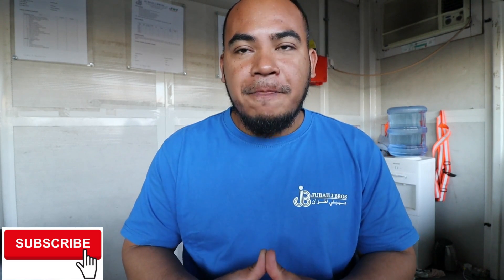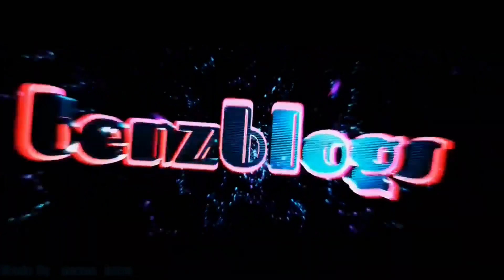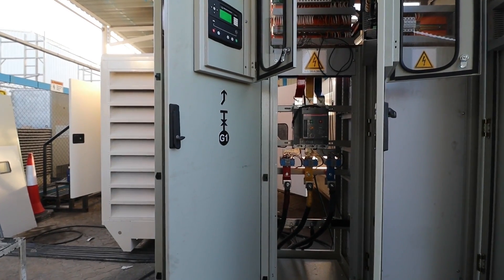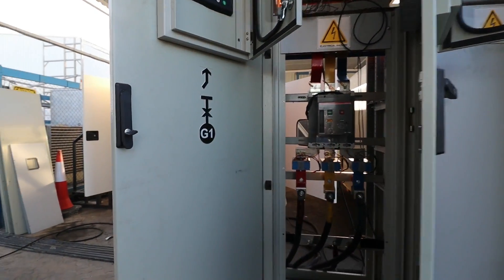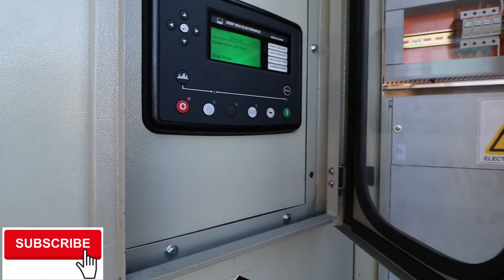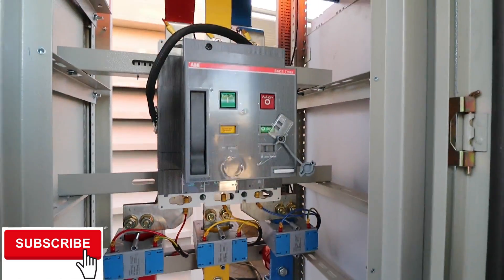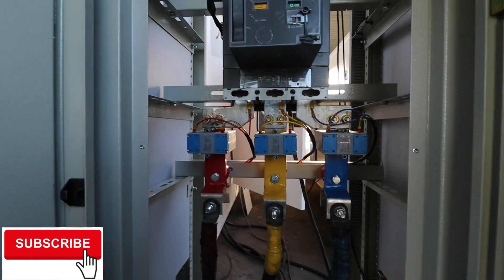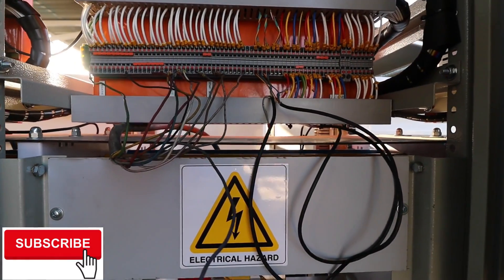SYNCHRONIZING WITH 1600AMPS TOTALIZING PANEL benzblogs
I just want to share this content to my yt on how to identify where is the incomers the bus the breaker in order to find easy in case you have some problem with the voltage breaker and etc.